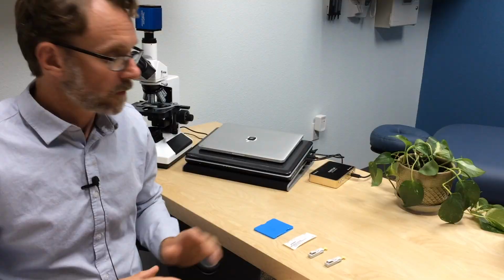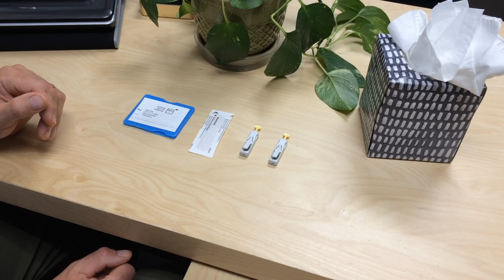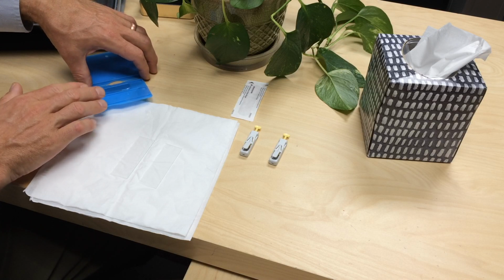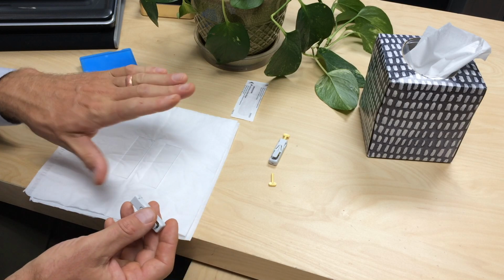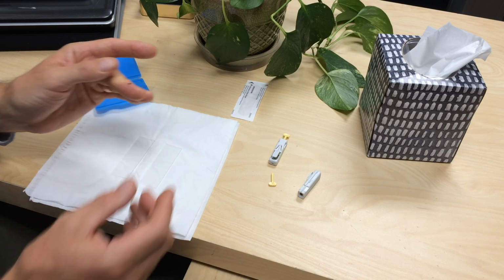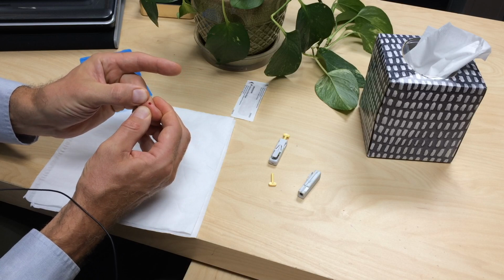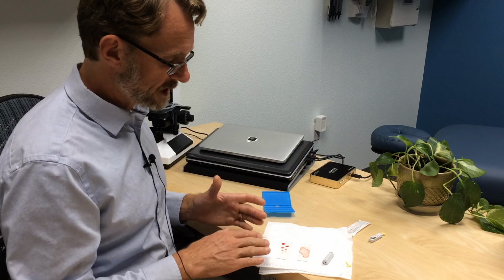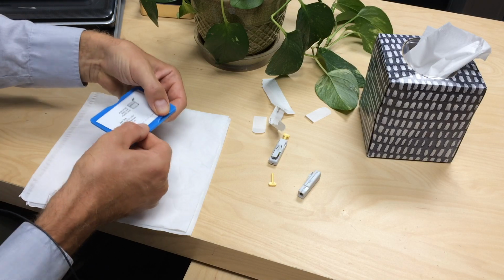At-Home Blood Specimen Collection Tutorial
Ashland Natural Medicine is a naturopathic medicine clinic located in Southern Oregon. We specialize in the treatment of Lyme disease and chronic infections, hormone imbalance, metal and mold toxicity. We also offer acupuncture, women's health care, Shamanic Reiki energy work, Constitutional Skin Health and cancer support.